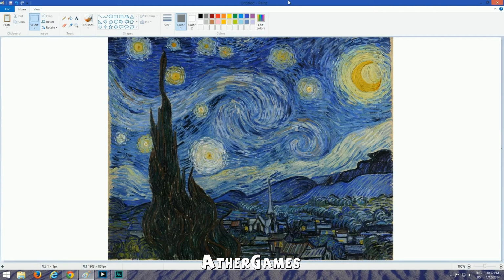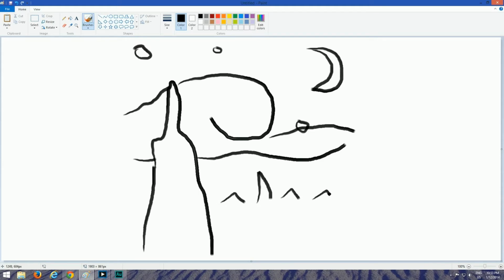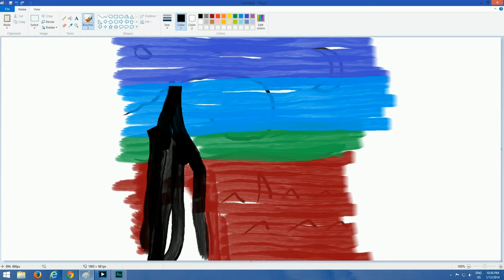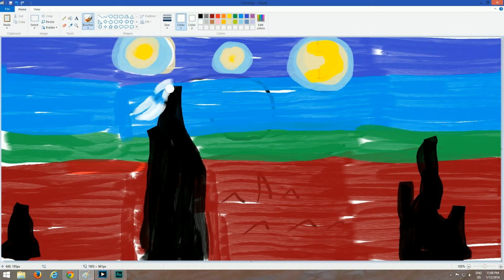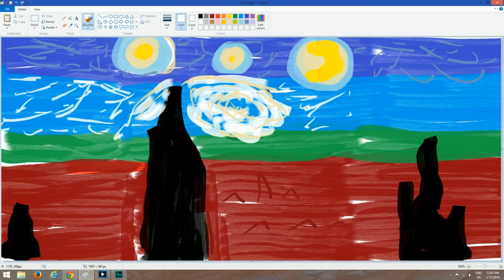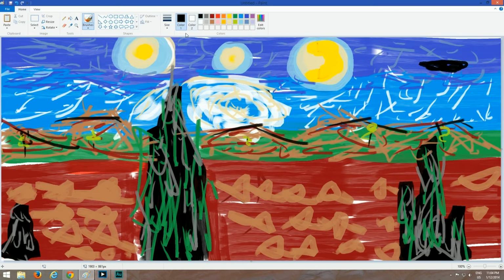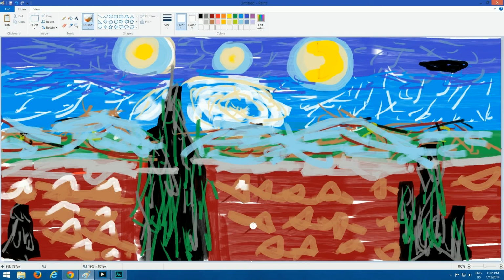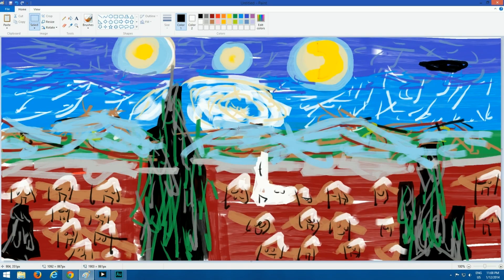This Can't Be Real! - Microsoft Paint - Episode 2 (Starry Night)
This week I tried to play a game so boring I had to actually scrap the whole recording. So instead I decided to try my hand at being an artist. Follow along as I interpret famous artworks using only Microsoft Paint.